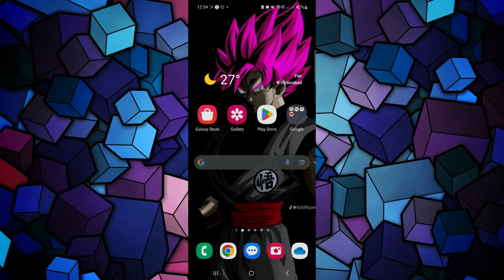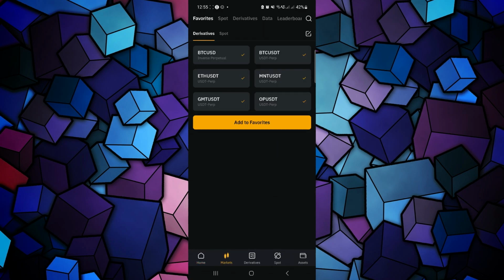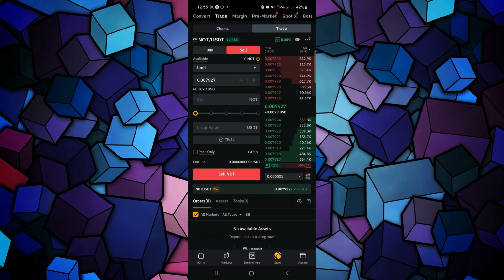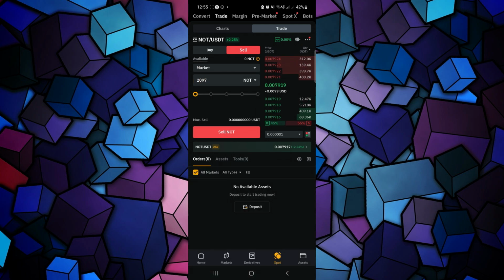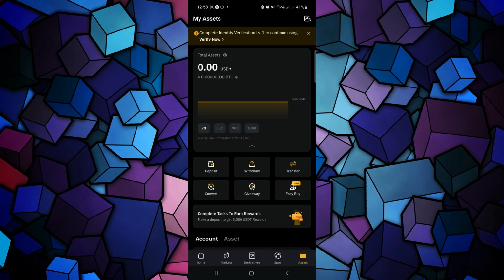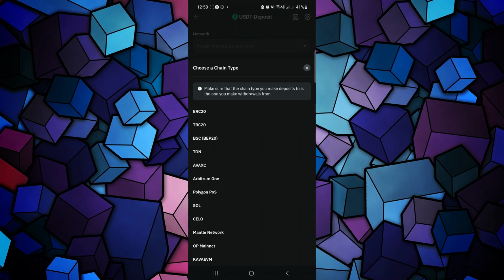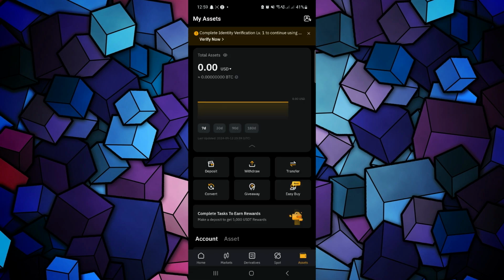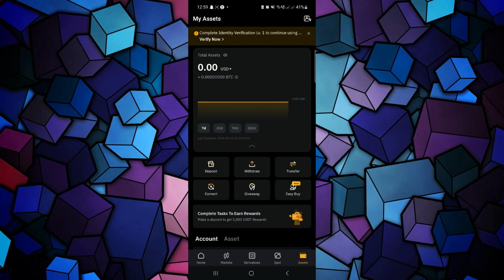How To Withdraw Notcoin To Bank | Sell Your Notcoin - Full Guide (2024)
Hi Guys, in this video I'll guide you through how you can Withdraw Notcoin To Bank. Thanks.